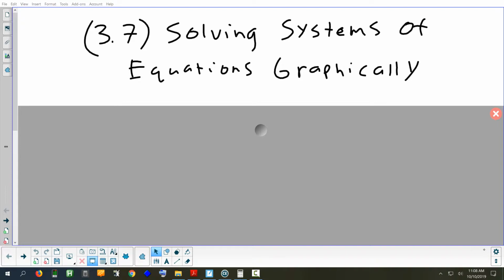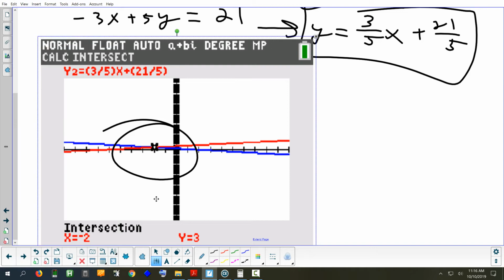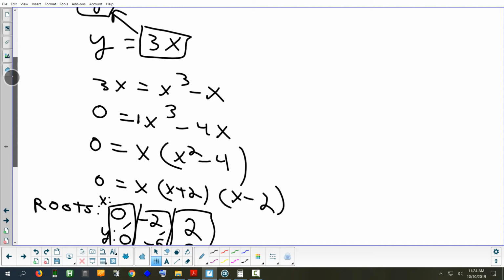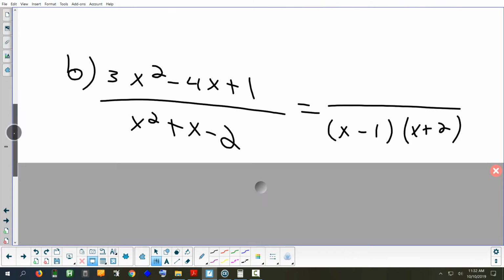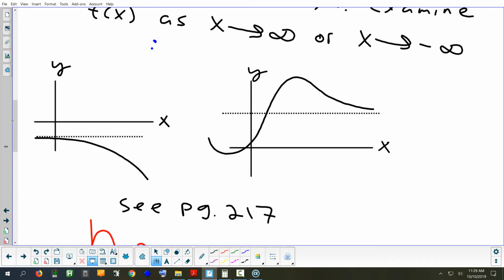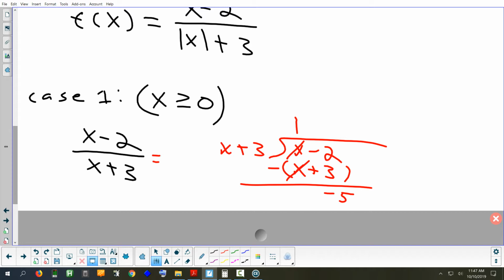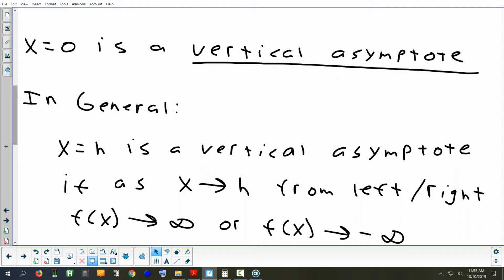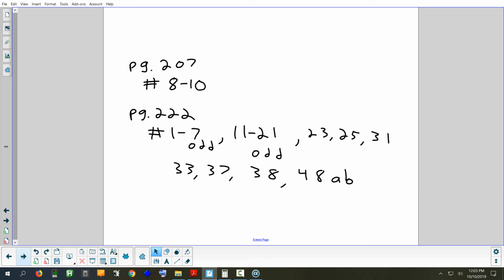3.7 & 4.1 Solving Systems Graphically & Rational Functions 10-10-19